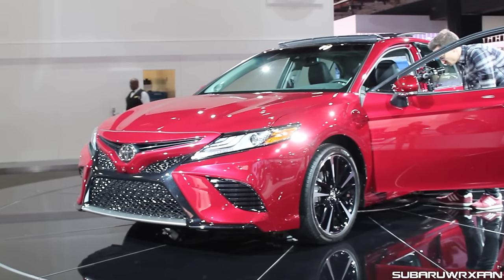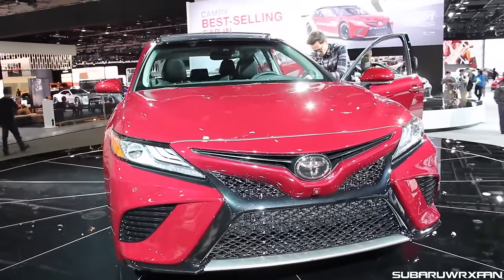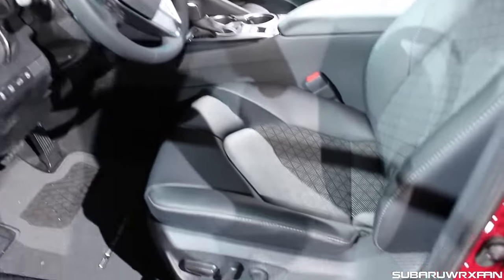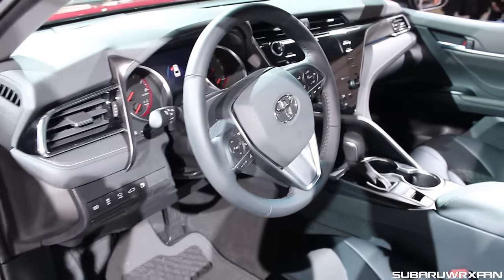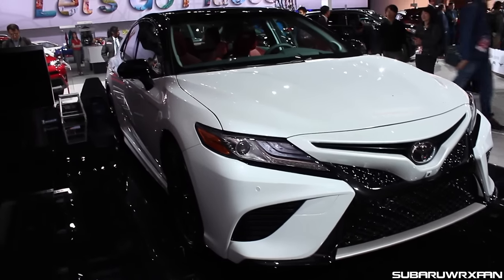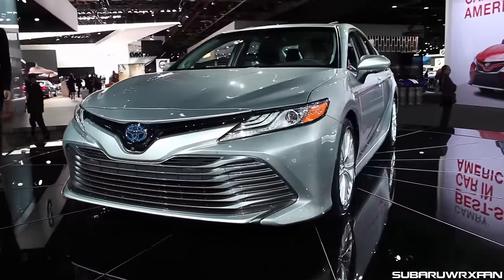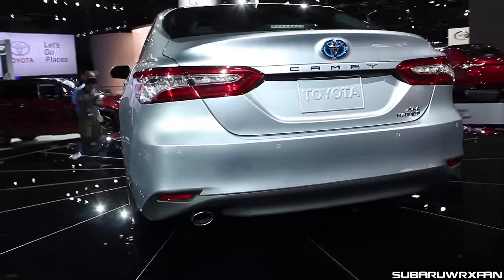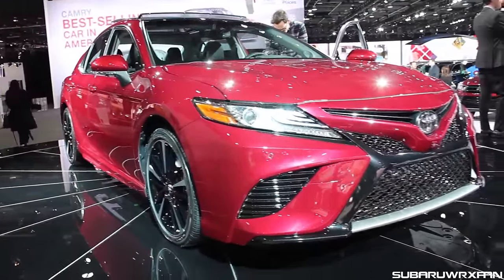2018 Toyota Camry Close-Up Look!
I give a close-up look at a couple different 2018 Toyota Camrys that debuted at the 2017 North American International Auto Show in Detroit. What do you think about the new looks?